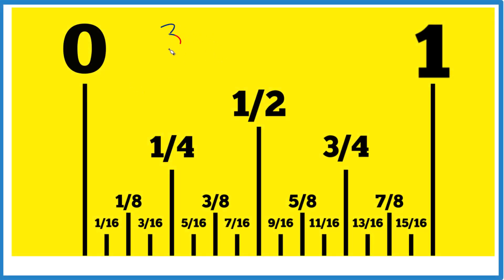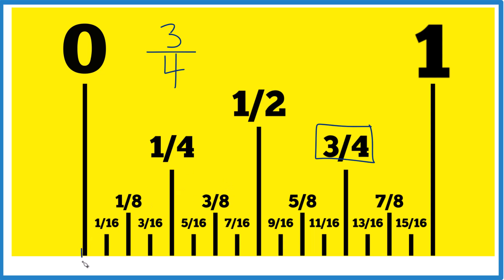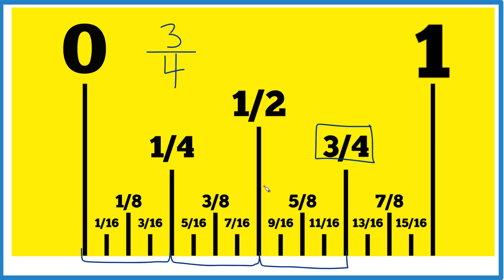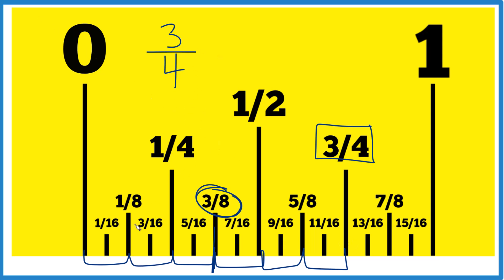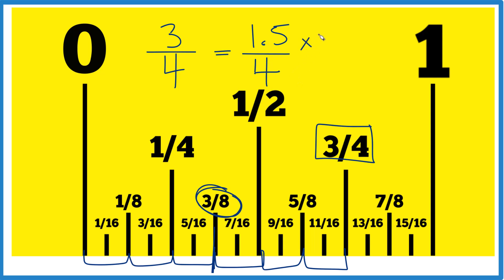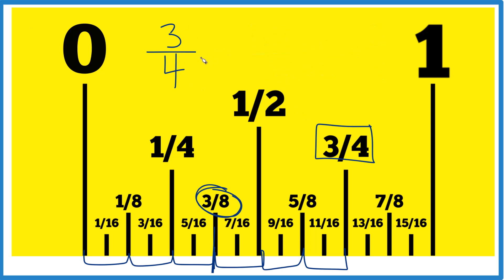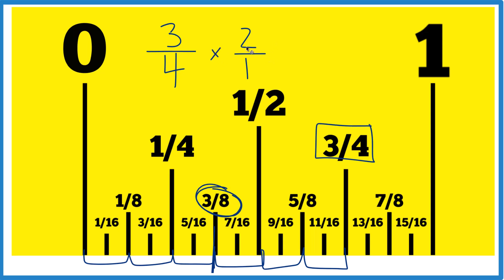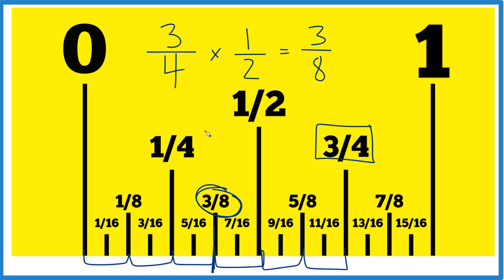How to Find 1/2 of 3/4 on a Ruler or Tape Measure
Here's how you find one-half of 3/4 on a tape measure or on a ruler.

First, look at your ruler or tape measure and focus on the segment from 0 to 1. Right in the middle of that segment is 1/2. If you cut that 1/2 in half again, you get 1/4. If you cut that 1/4 in half, you'll get 1/8.

Next, look at the 3/4 mark on your ruler or tape measure. There are six 1/8 segments in 3/4. Since we want half of 3/4, we need to find half of those six 1/8 segments, which is 3/8.

So, the way to do this is to divide the length into segments that you can easily halve on your ruler and then add those segments up. In this case, we're working with 1/8 segments to find half of 3/4, which gives us 3/8.

Note that you can also use multiplication to find this. When taking one-half of 3/4, you multiply 3/4 by the reciprocal of 2, which is 1/2. This calculation looks like this:

3/4 * 1/2 = 3/8.

So, whether you use the ruler to physically divide the segments or perform the multiplication, you’ll find that half of 3/4 is 3/8.